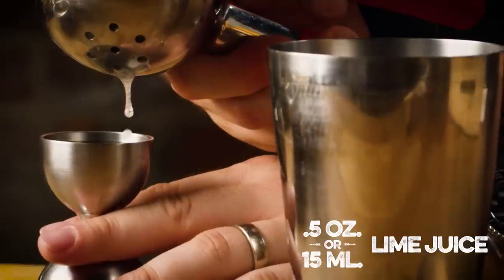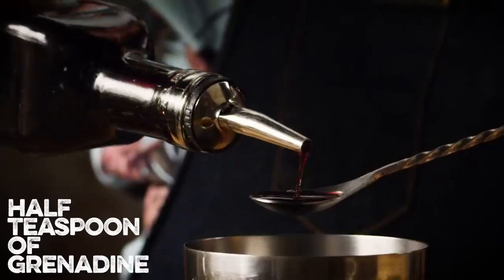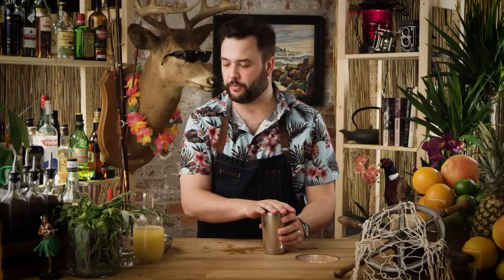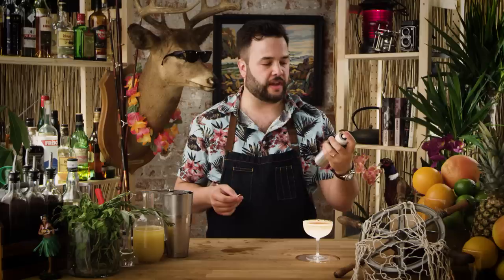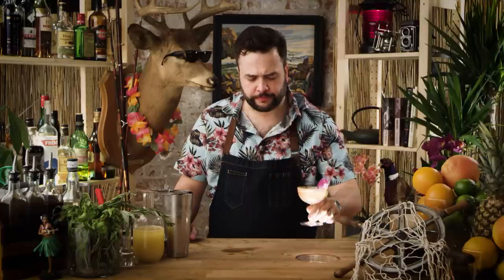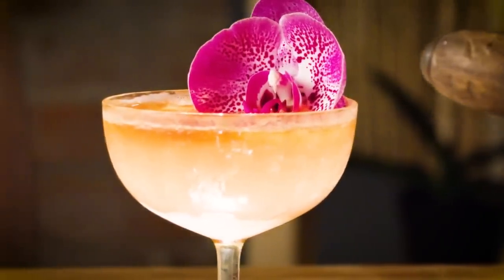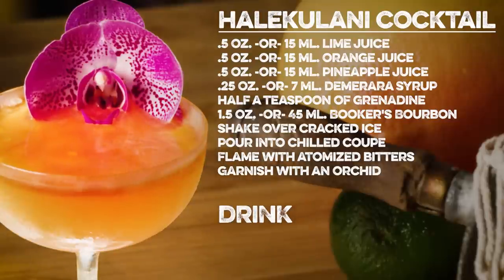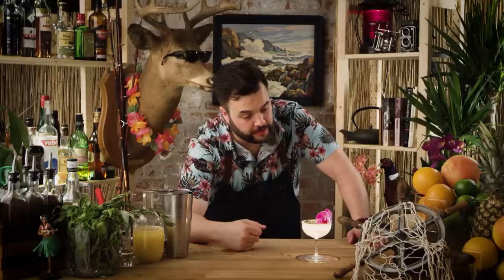Halekulani Cocktail | How to Drink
This week on how to drink I'm making a Halekulani Cocktail, maybe a slightly more obscure Tiki drink, this one comes from the Halekulani Hotel at Waikiki Hawaii.  The drink was invented and served at the House Without a Key, a bar at the hotel and just about my favorite name for a bar ever.  House without a Key is also the name of the first Charlie Chan novel, and a location around which that series centers.

In the Tiki Pantheon this drink is a bit outside the center of the field as it's based in bourbon, and I opt to go the distance here and use Booker's.  Certainly other bourbon's will make a fine drink, but I think what amounted to a more or less random decision I made is part of what made this drink one of my new absolute favorites.  I also reserve including the Angostura bitters in the mixer and instead add it to the drink by way of an atomizer and fire.  So far as I know that technique was invented by Jeffrey Morgenthaler and is as much for it's visual flair as for anything.  But the caramelized bitters floating on the surface of the drink do produce a different flavor profile than a dash or two in the shaker would have, so there is something in that.

All in all, this drink really took me by surprise and is easily one of my absolute favorites of our Tiki series.

Halekulani Cocktail
.5 oz. -or- 15 ml. Lime Juice
.5 oz. -or- 15 ml. Orange Juice
.5 oz. -or- 15 ml. Pineapple Juice
.25 oz. -or- 7 ml. Demerara Syrup
Half a teaspoon of Grenadine
1.5 oz. -or- 45 ml. Bourbon (Booker's in my case)
Shake over Cracked ice
Pour into Chilled Coupe
Flame with Atomized Bitters
Garnish with an Orchid

Directed & Edited by: Greg
Produced by: Stefano Pennisi & Greg
Cinematography by: John Hudak
Created by: Greg